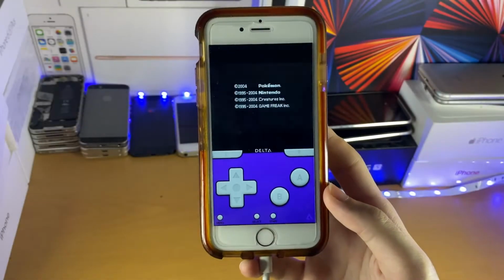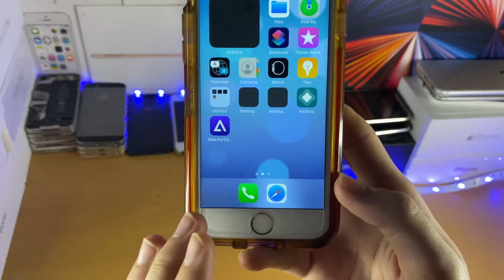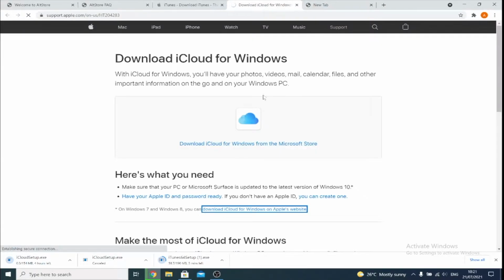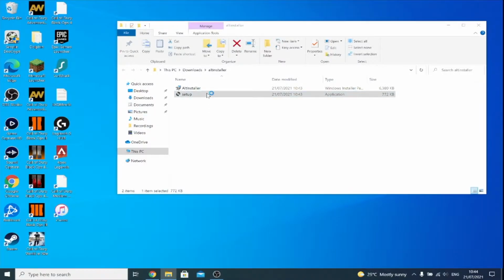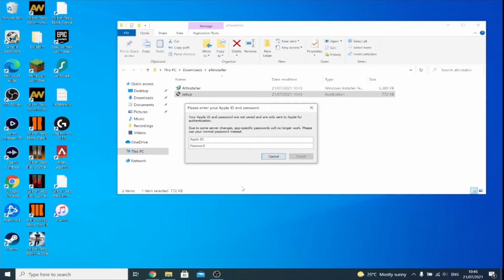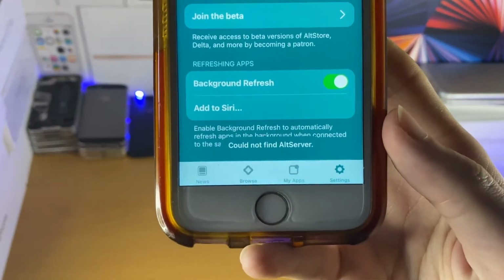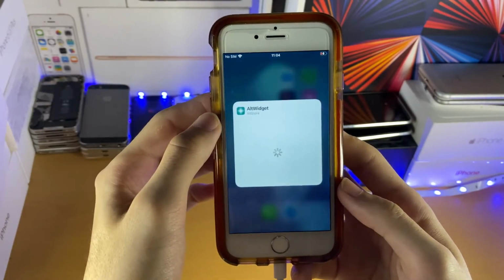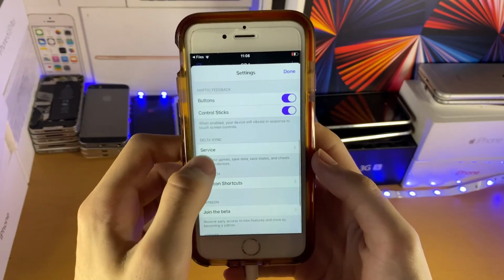How To Install GBA4iOS iOS 15 Emulator NO Jailbreak & NO Revoke! Delta GBA Emulator For iPhone